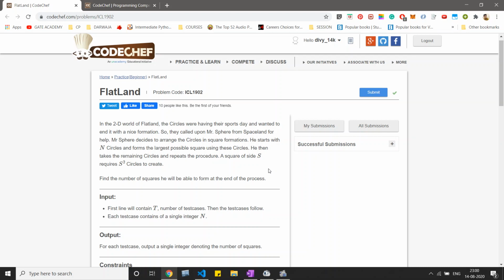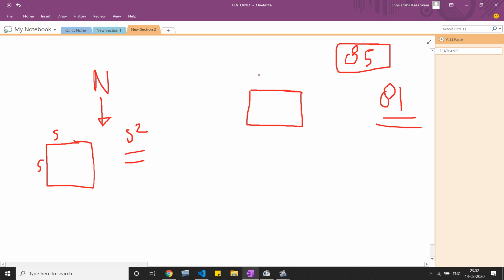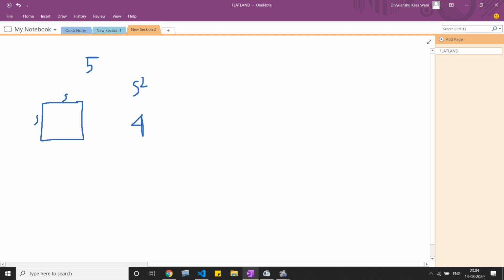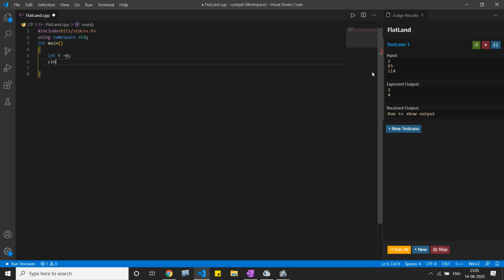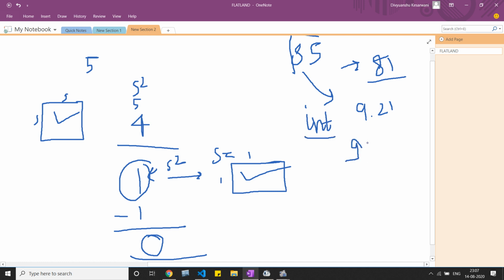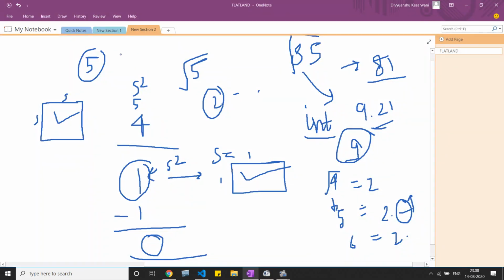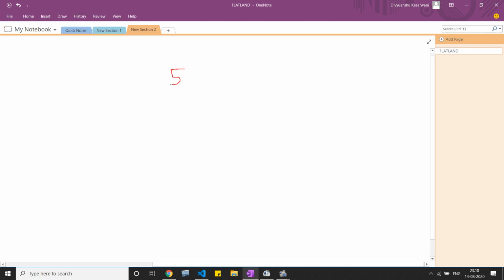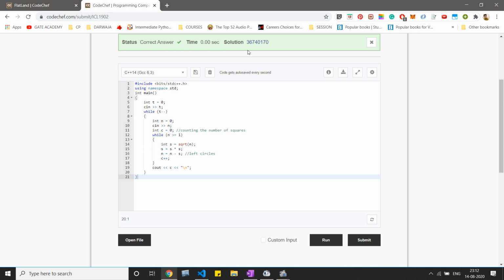FLATLAND - Codechef Solution